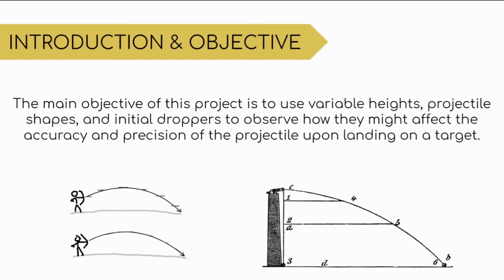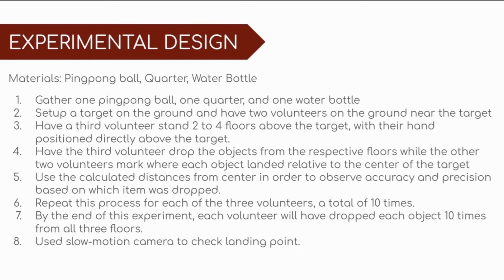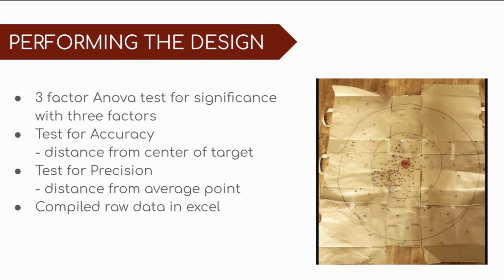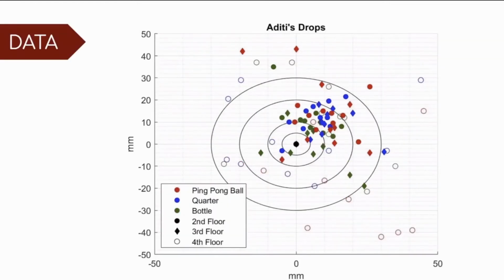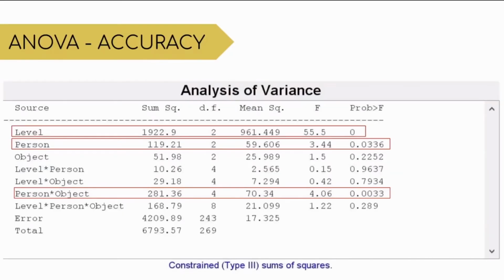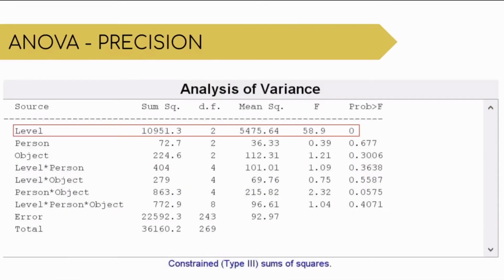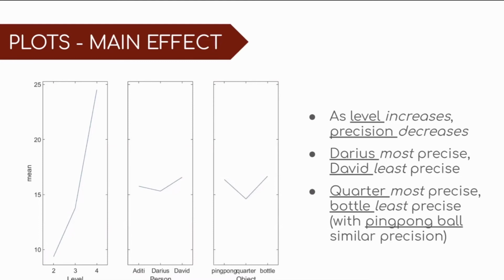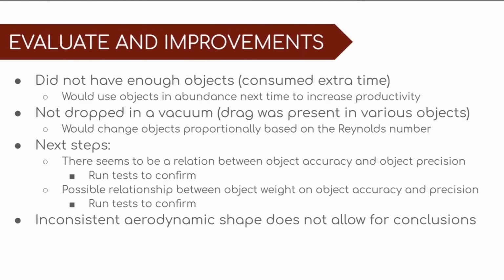Spring2021 accuracy and precision with projectiles